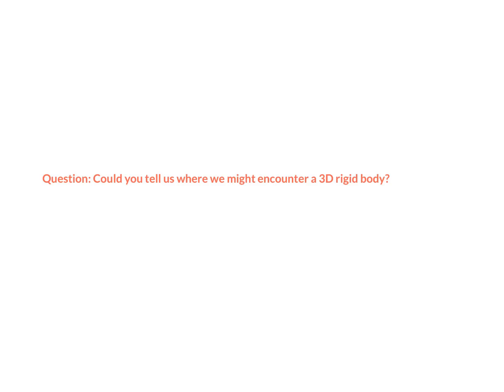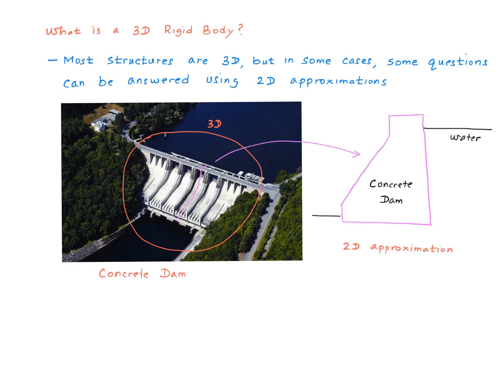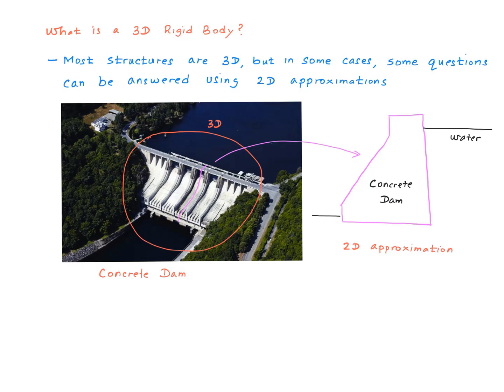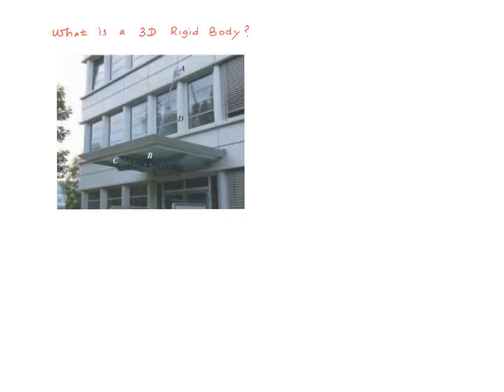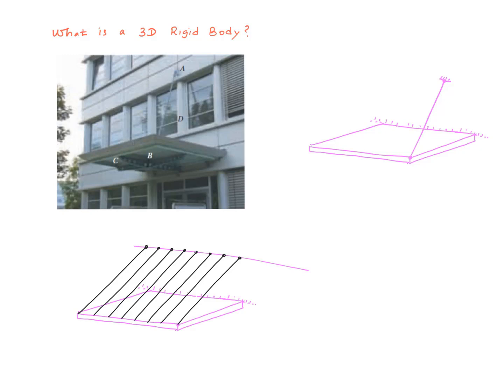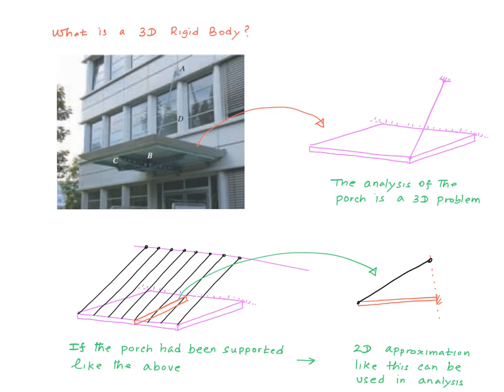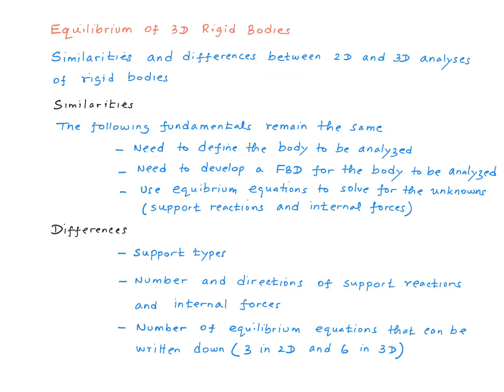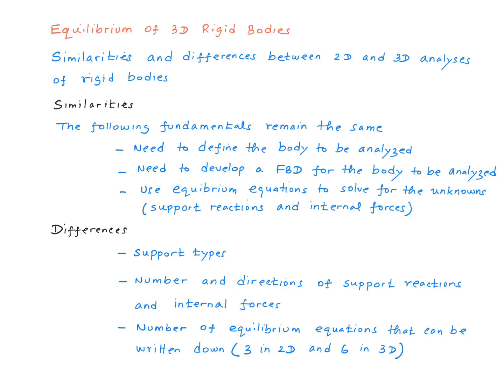EN 06 201 5 9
Could you tell us where we might encounter a 3D rigid body?